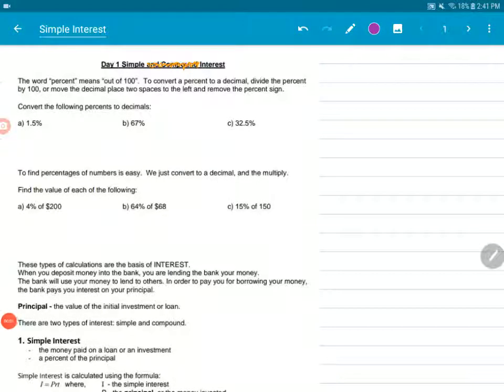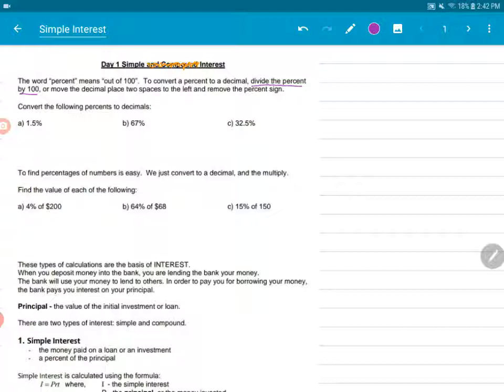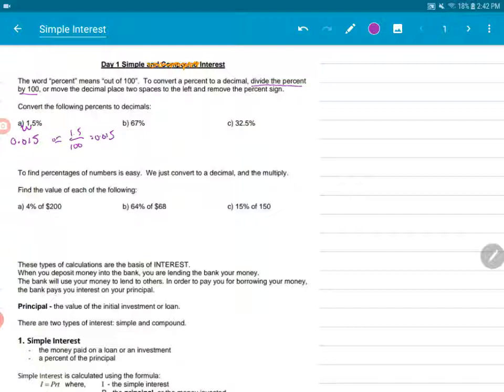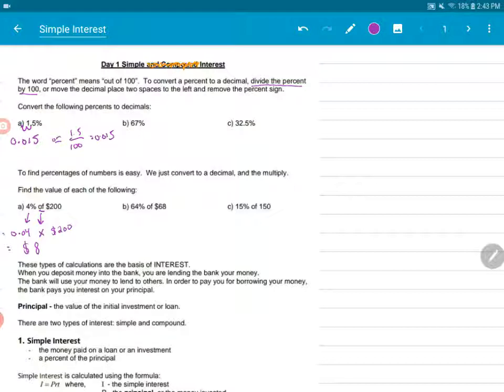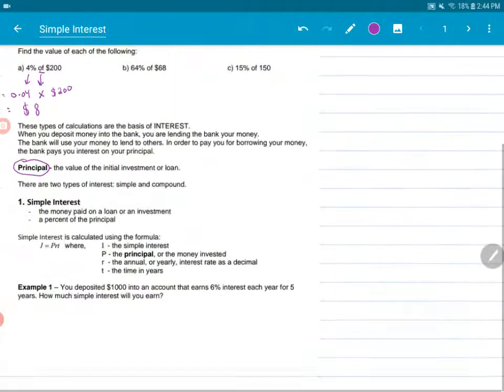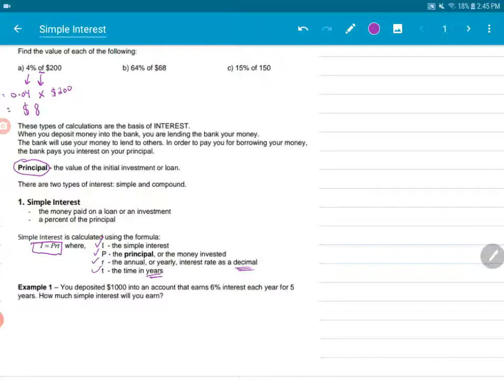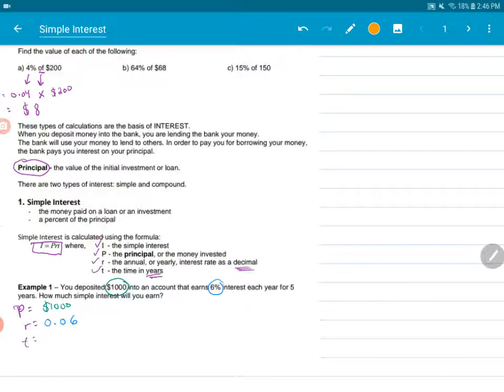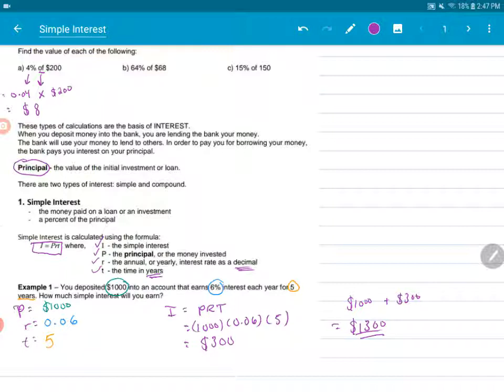Simple Interest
MBF3C